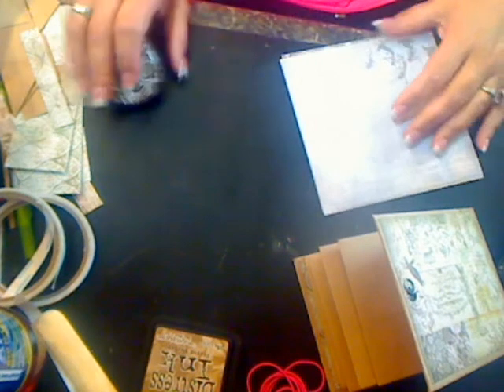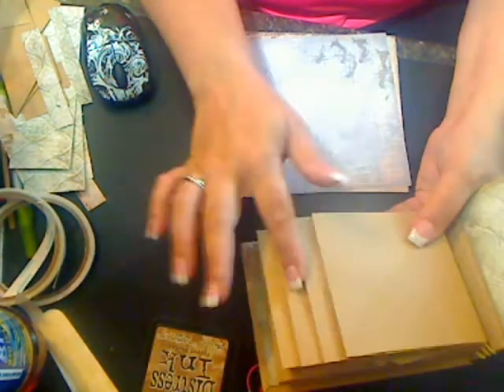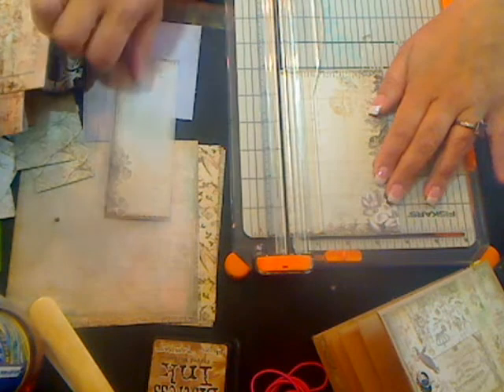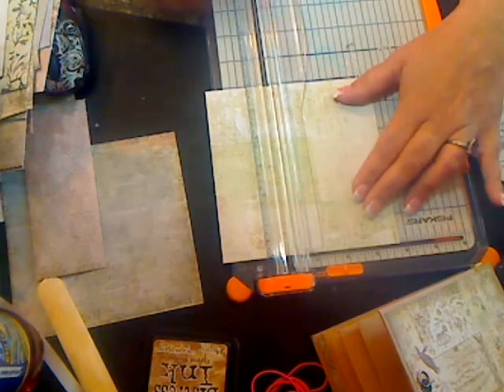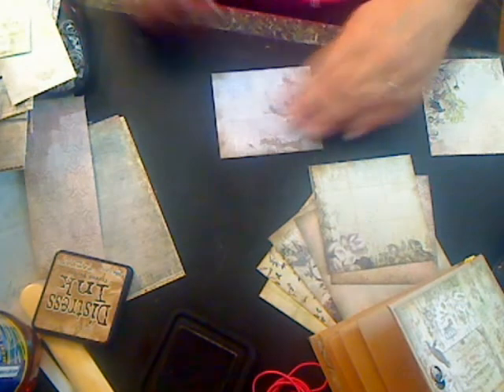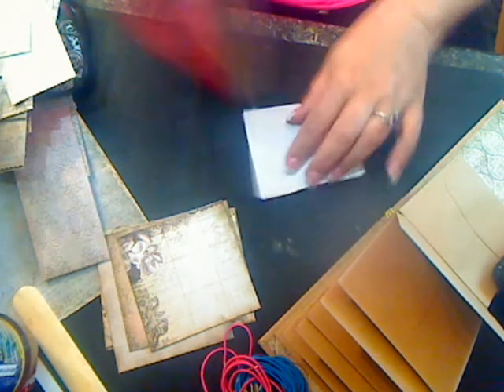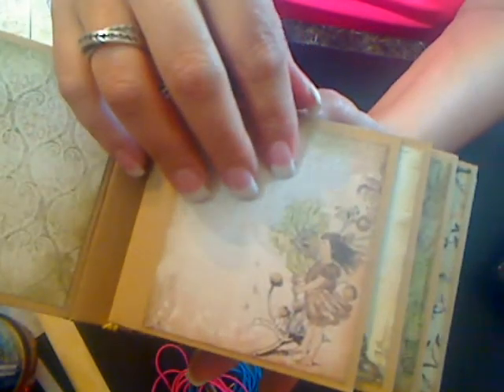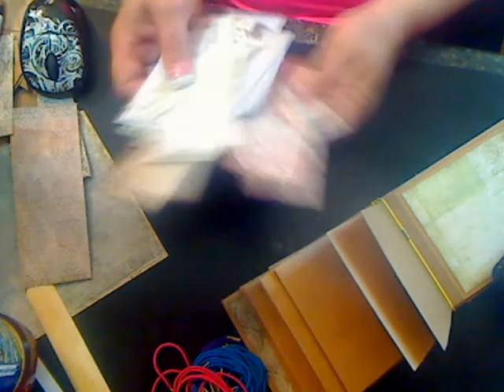Make a Mini Album: Waterfall Pocket Mini Album part 4